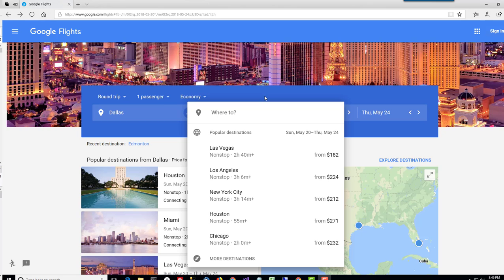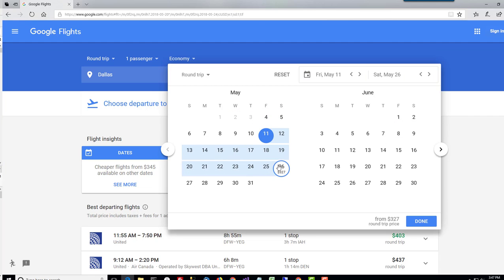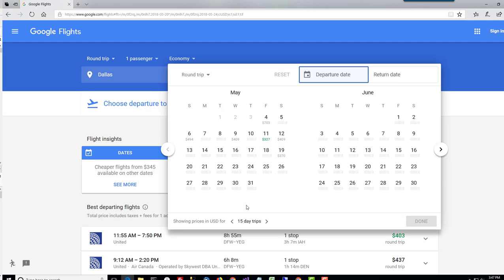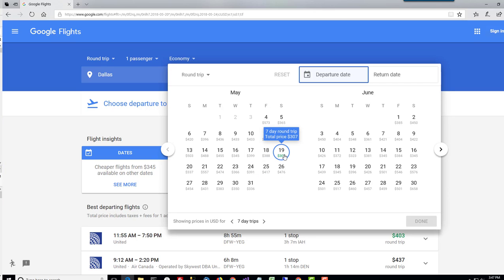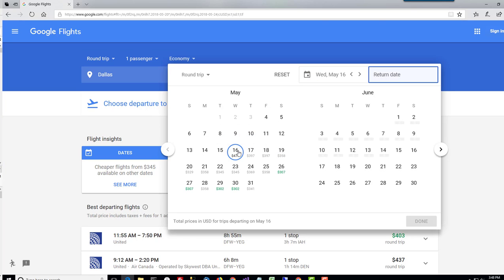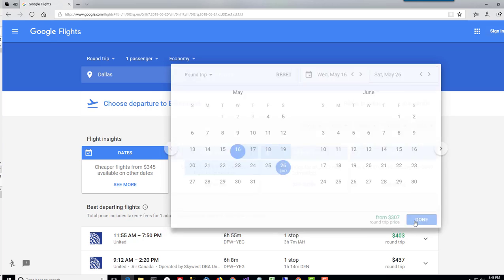How to use Google Flights - basic searching for lowest fares by date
How to use Google Flights for the best airfrare pricing and the best dates and date ranges to travel